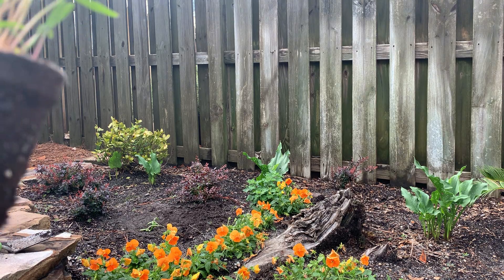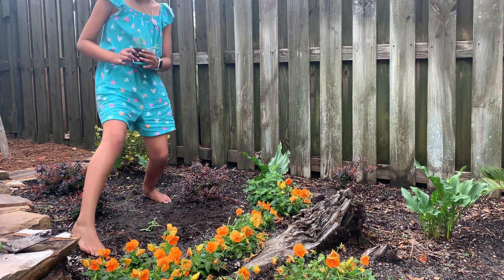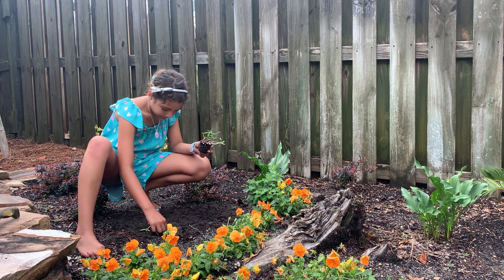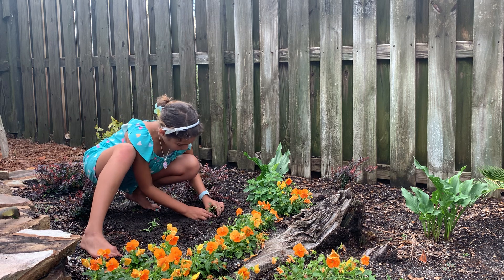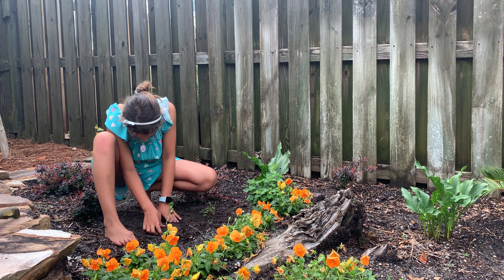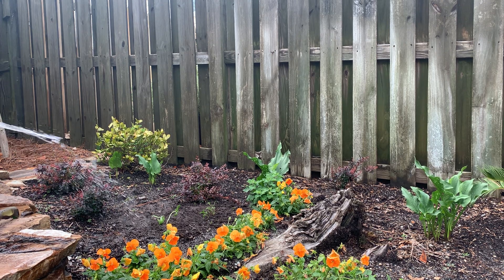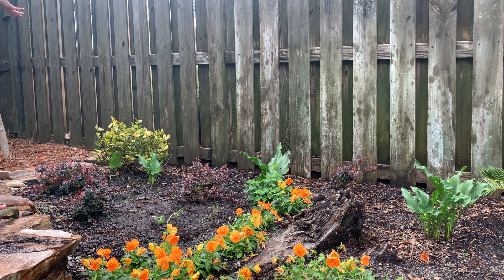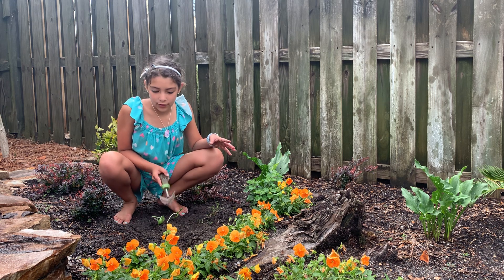How to plant a plant￼